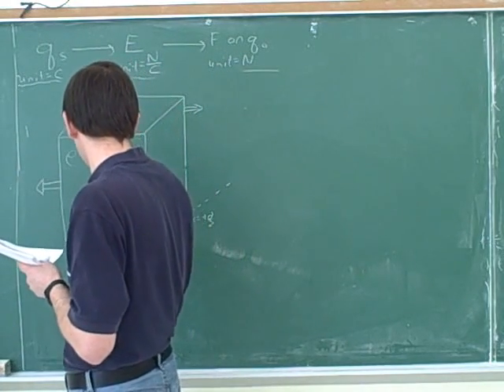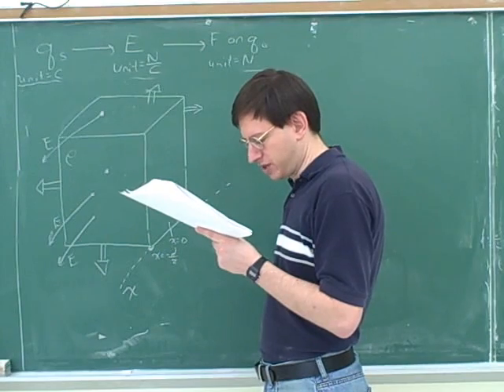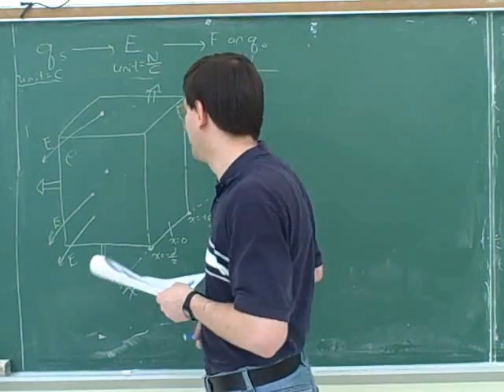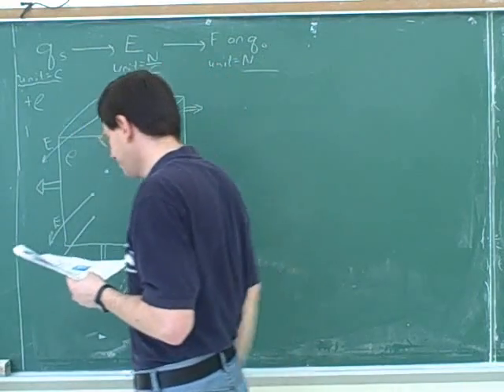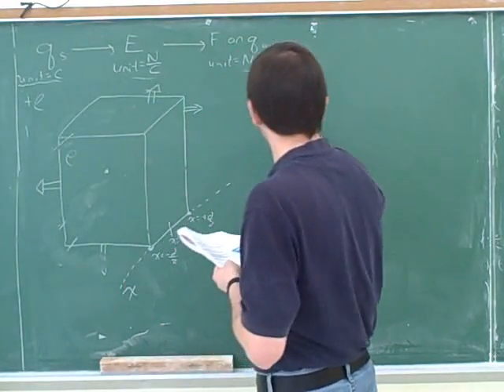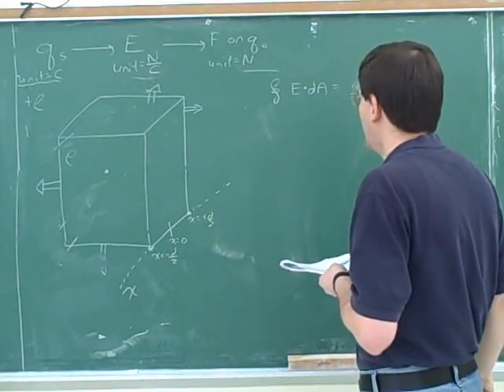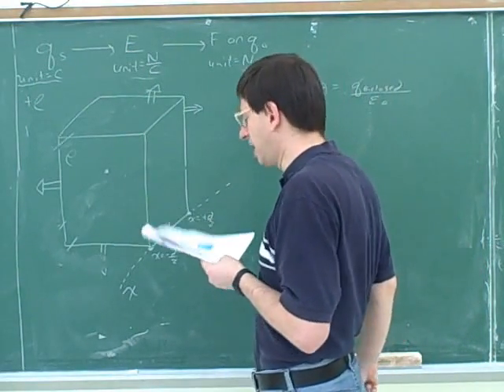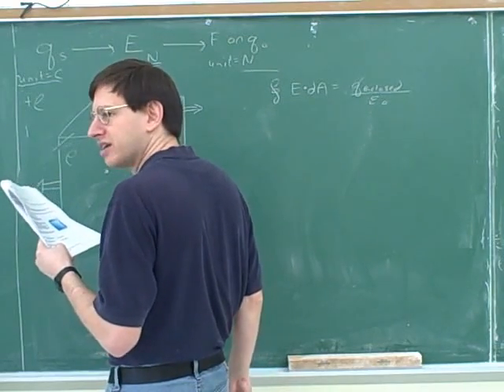Physics: Electric field lines and Gauss's law (14)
Physics: Electric field lines. Electric flux. Gauss's law. Using Gauss's law to determine the electric field from charge distributions with spherical symmetry and plane symmetry

For a printable document containing the handout and a problem discussed in this video series, go to my website.

(2) Continued. Electric flux
(3) Continued
(4) Continued
(5) Continued. Gauss's law
(6) Continued
(7) Continued. Using Gauss's law to determine the electric field from charge distributions with spherical symmetry
(8) Continued
(9) Continued
(10) Continued
(11) Continued
(12) Continued
(13) Using Gauss's law to determine the electric field from a charge distribution with plane symmetry
(14) Continued
(15) Continued
(16) Continued
(17) Continued